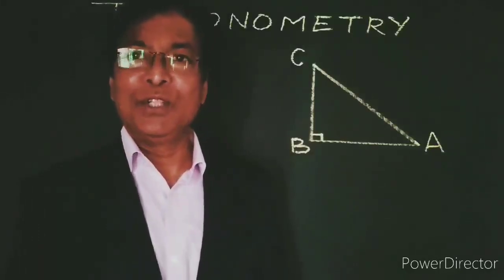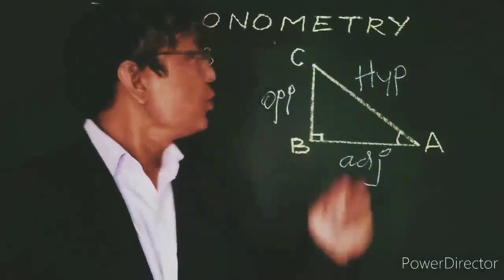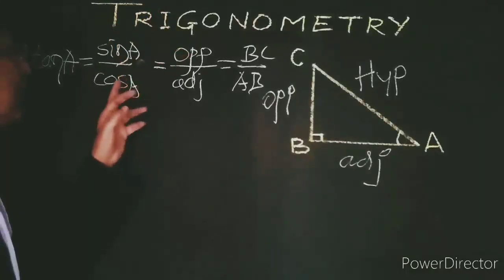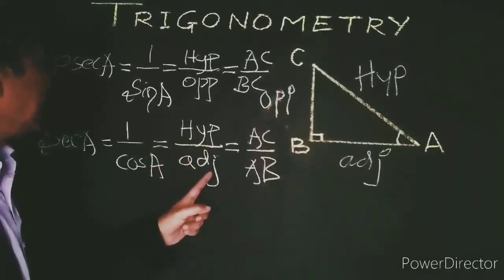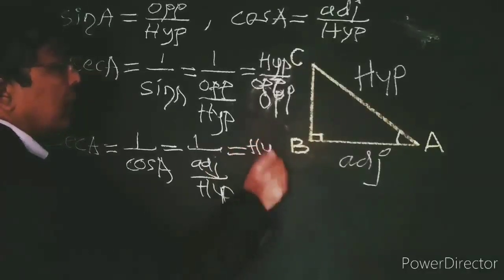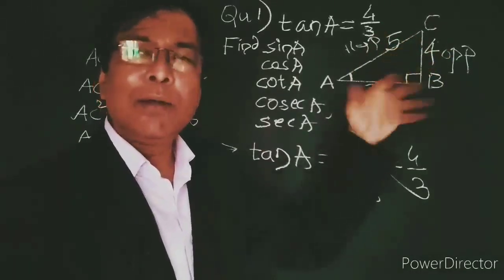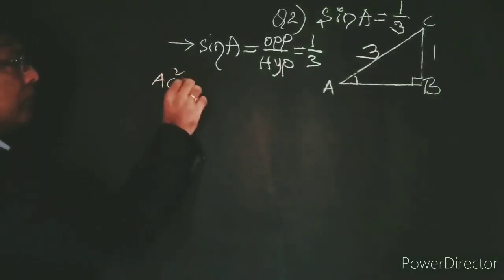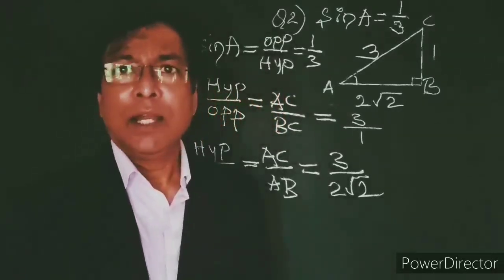Trigonometry Class 10 CBSE || Introduction to Trigonometry| How to learn Trigonometry ratios formula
How to learn Trigonometry Ratios ,
Trigonometry class 10 ,  trigonometry by avin  ,  trigonometry table ,  trigonometry formulas , trigonometry table tricks , trigonometry tricks ,  CBSE 10 trigonometry ,  10 cbse trigonometry solutions ,  CBSE class 10 trigonometry exercise 8.1 ,  cbse maths trigonometry ,  class 10 CBSE trigonometry chapter ,  ncert class 10 maths chapter 8 ,. Ncert class 10 trigonometry ,  ncert class 10 trigonometry 8.1 ,  ncert class 10 trigonometry in English , Ncert class 10 trigonometry solutions. formulas and Table.  CBSE class 10 NCERT Sin,Cos,tan,cot,cosec, sec . Introduction to trigonometry. Ssc , cgl , chcl trig.
Hi, This is Avin . In this video , I have tried to give step by step method of learning Trigonometry. This is the easiest way to learn trigonometry. Sin , cos, tan, cot, sec, cosec ratios play important role in solving numericals. Dear sir
Trigonometry plays very important role in space science , civil engineering etc., It also gives answer to :-
1) How to find the height of a Mountain without actually measuring it.
2) How to find altitude of an aeroplane without actual measuring it.
3) How to fund breadth of a river.
Students from Class 10, 11, 12 must watch the video.  For CBSE NCERT class 10 it is a good start. For students who are preparing for competative exams Ssc , Cgl , Chsl , Cpo can also take advantage of this video. Hope all you tube viewers like this video.